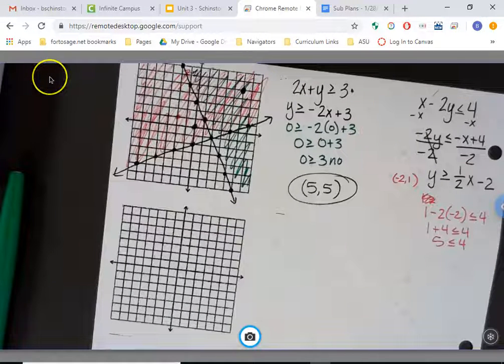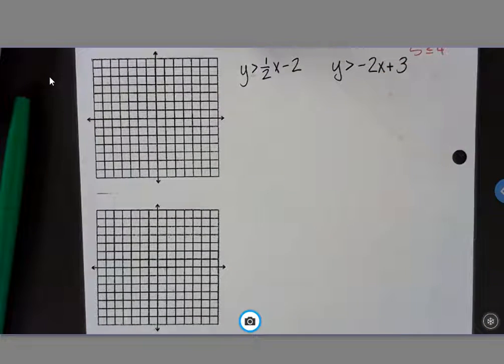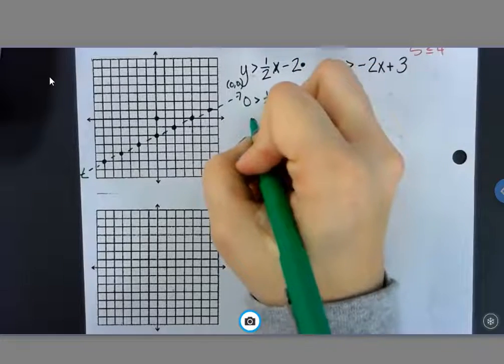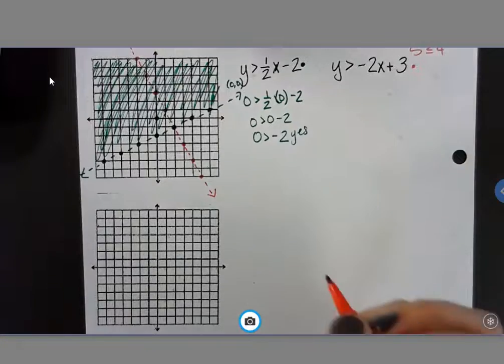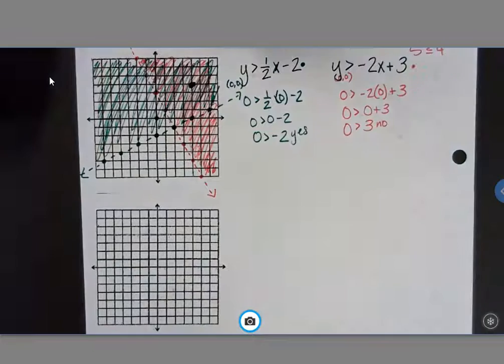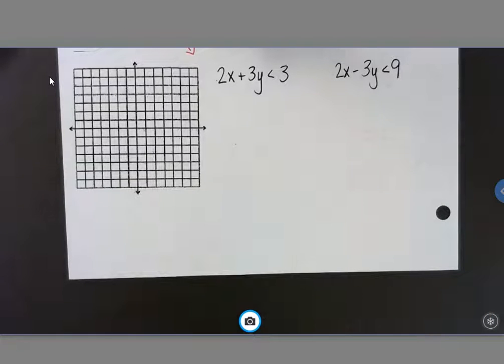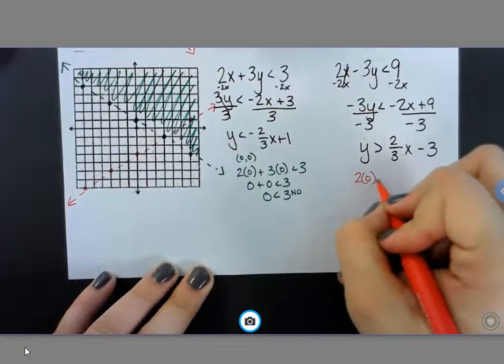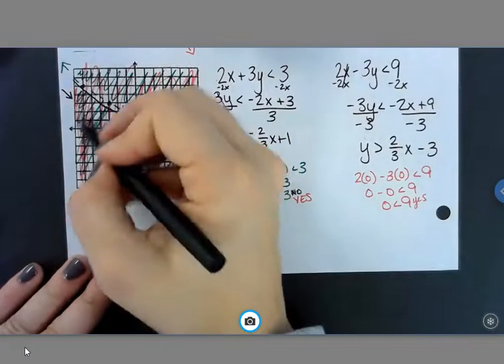Systems of Linear Inequalities